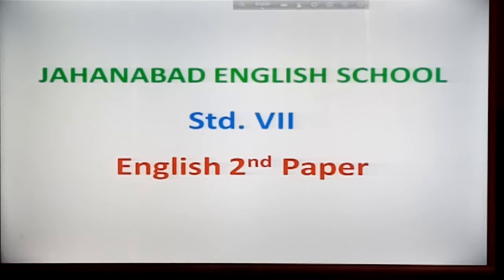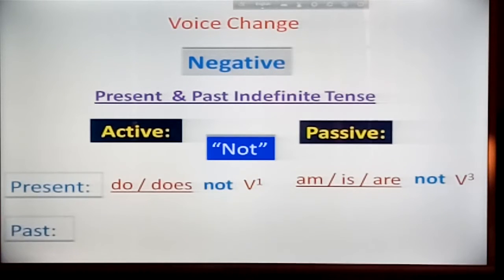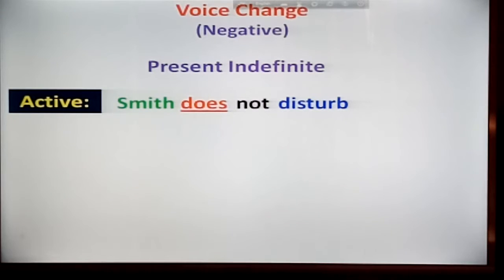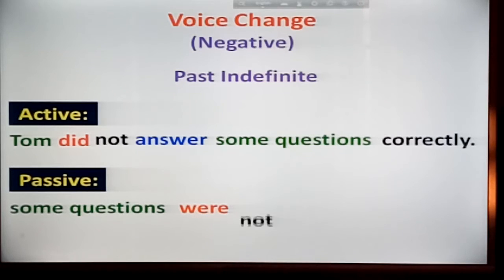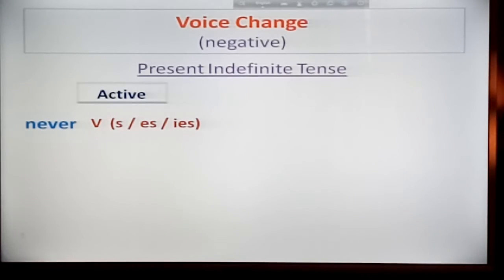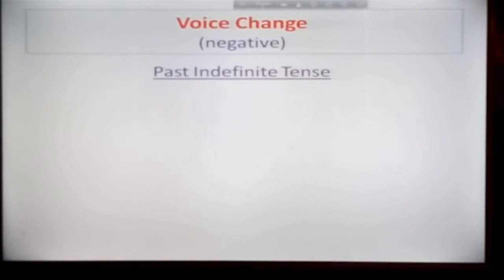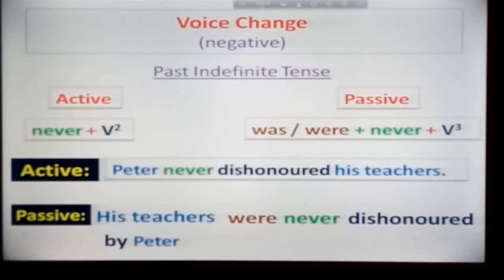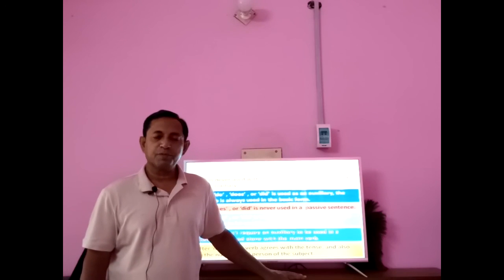Eng 2nd paper for Std. VII.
Voice Change (Negative)